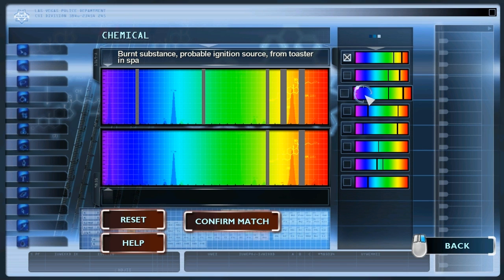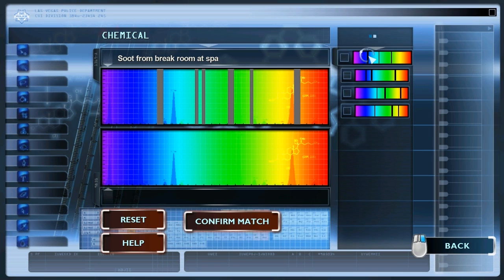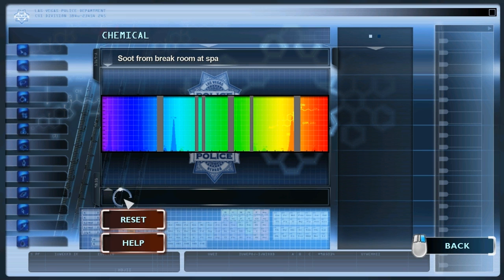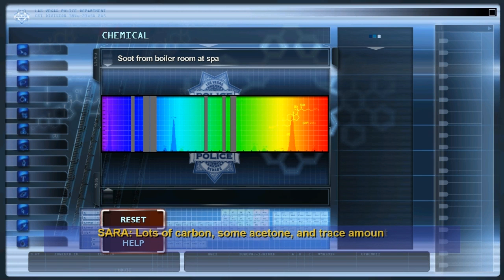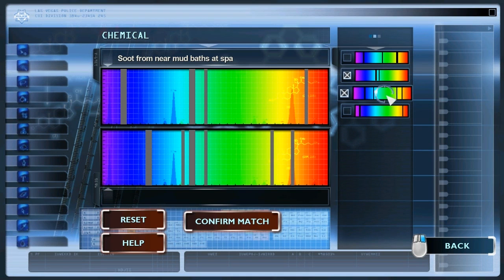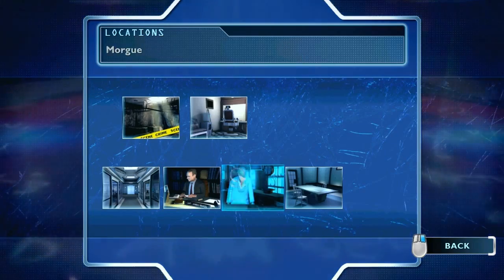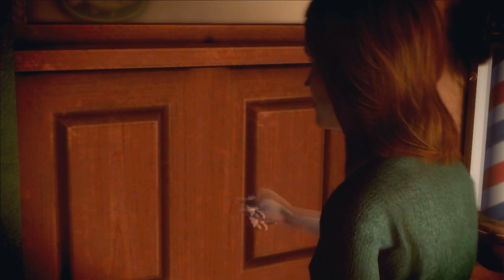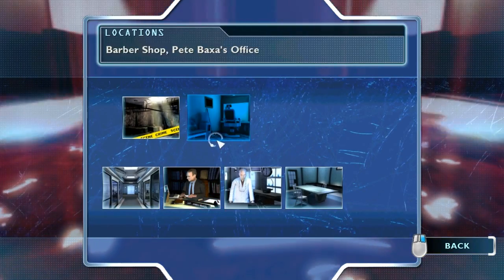CSI Fatal Conspiracy Playthrough Episode 2 (Case 1 Part 2)